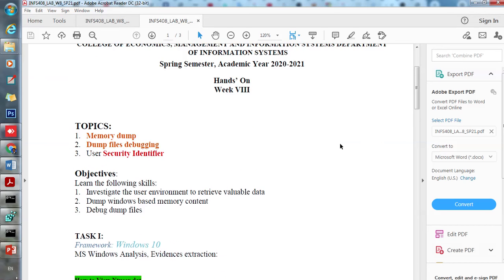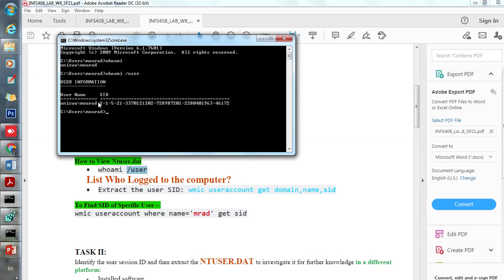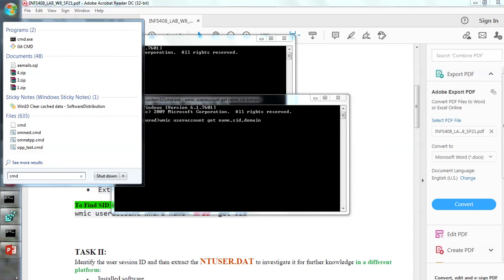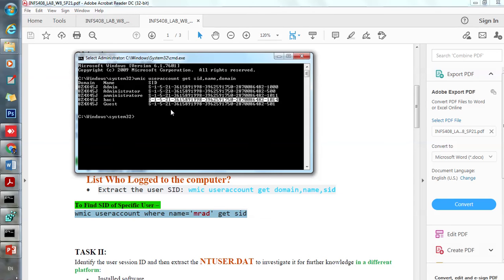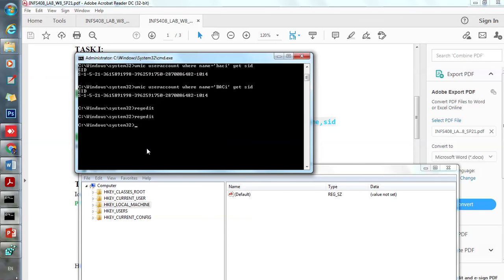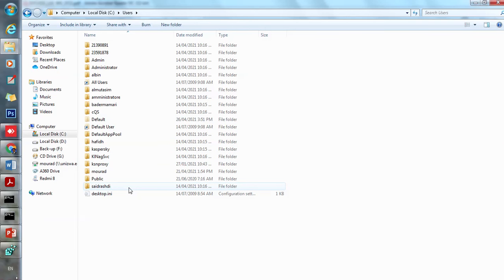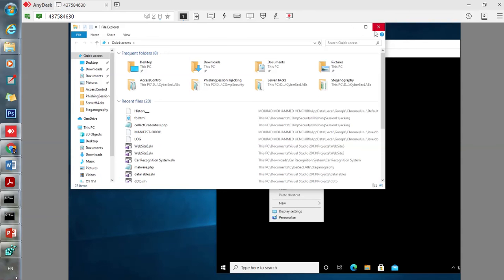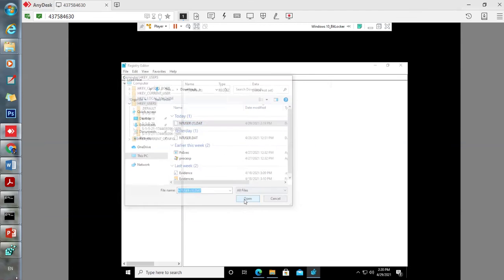INFS408LABW13C1SP21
User session investigation
WMIC
Registry load hive